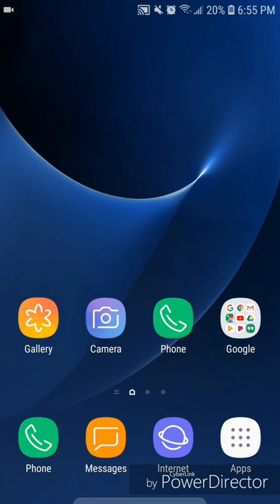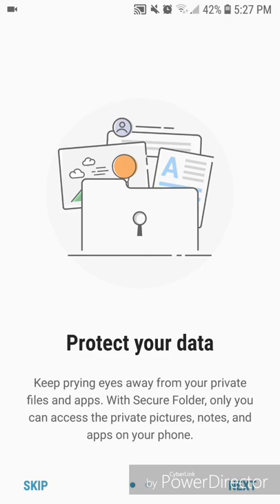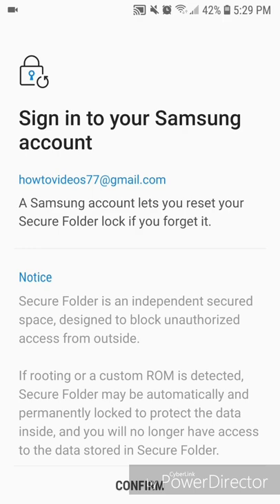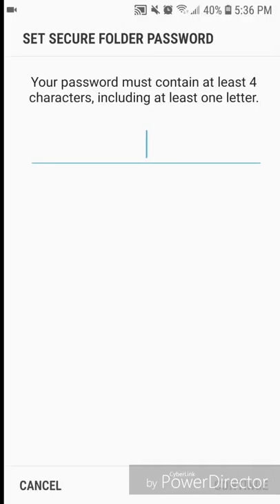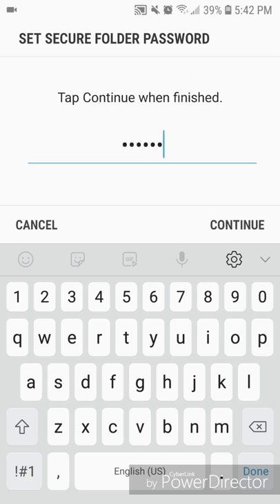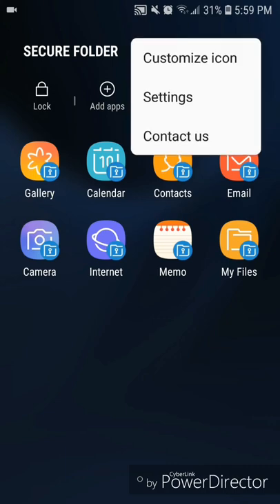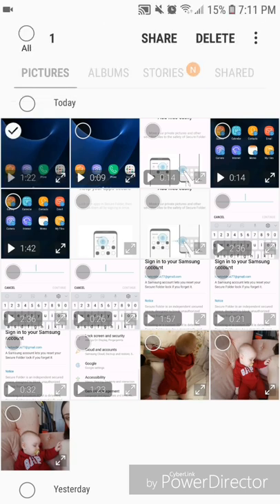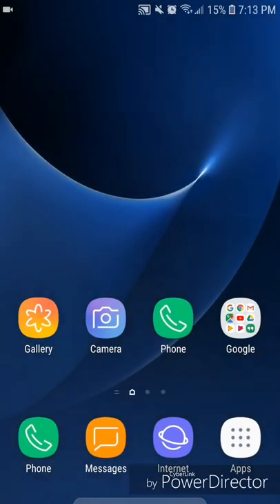How To Create a Secure Folder on the Samsung Galaxy S7 with Android 8.0!!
This video will show you how to create a secure folder on the samsung galaxy s7 with android 8.0

Thanks